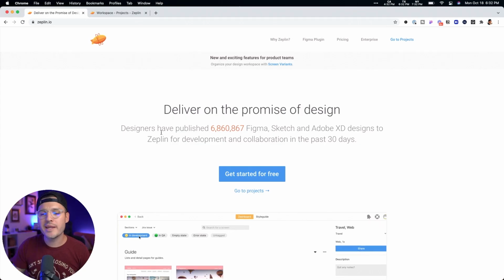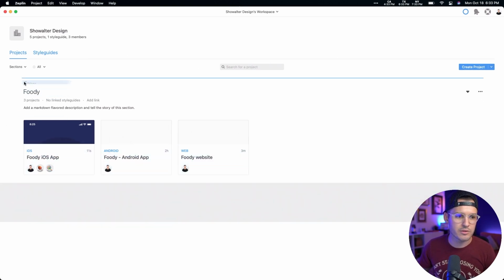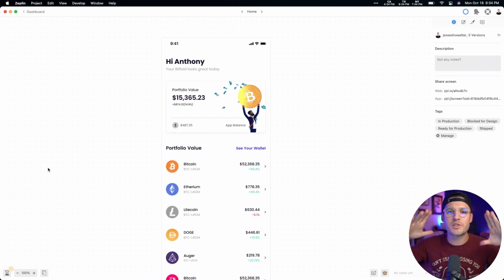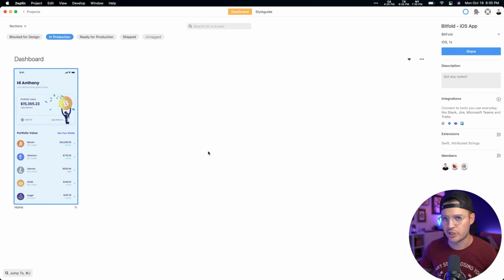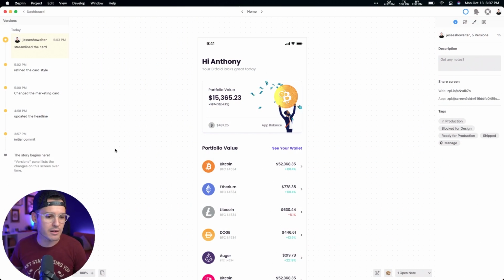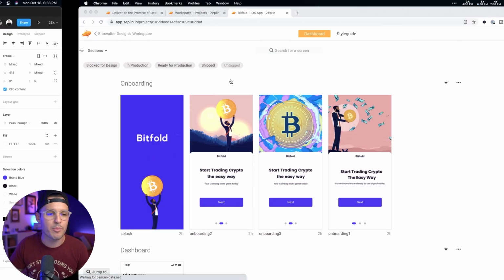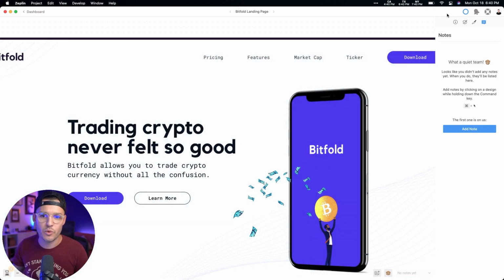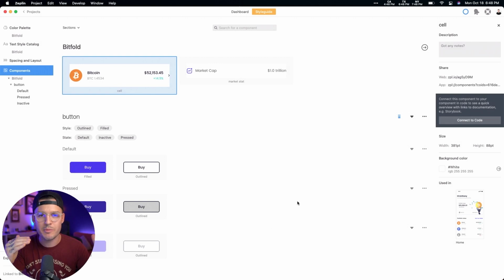Hand-off Designs to Dev like a Boss with Zeplin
Handing off designs to development is hard. There are so many problems that you can run into and collaborating in design teams is no easier.

Go beyond specs. With Zeplin, you can publish finalized designs from Figma, Sketch, Adobe XD and Photoshop. Zeplin also helps the team collaborate by providing much needed organization and structure to native design files, And Lastly Drive consistency by surfacing design system elements where developers can easily reuse them. Then, go even further by using Connected Components to extend designs to code!

0:00 Intro
0:50 What is Zeplin?
1:38 Tour
1:55 Customize
3:00 Projects
3:33 Spec Mode
5:08 Version Control
6:00 Workflow
8:40 Design Systems
9:59 Outro